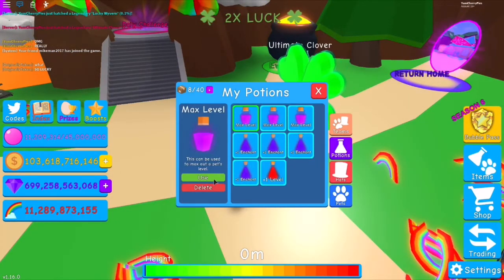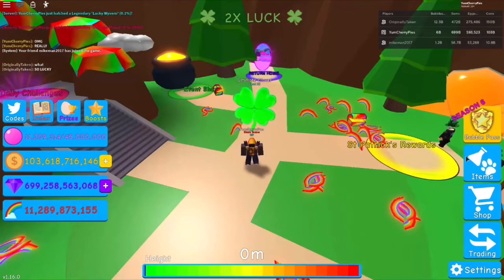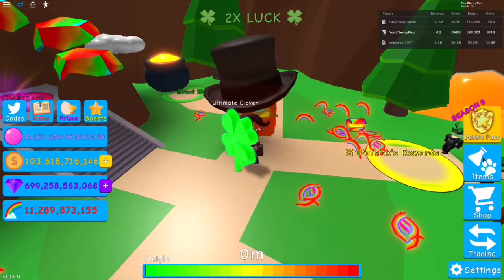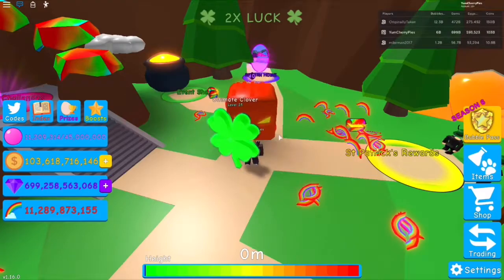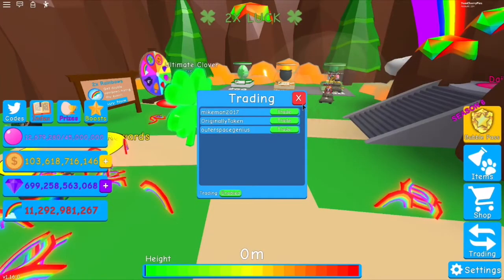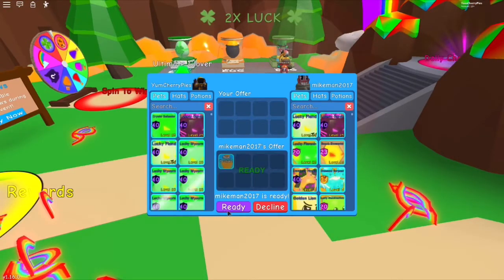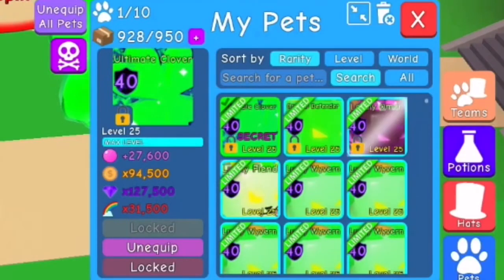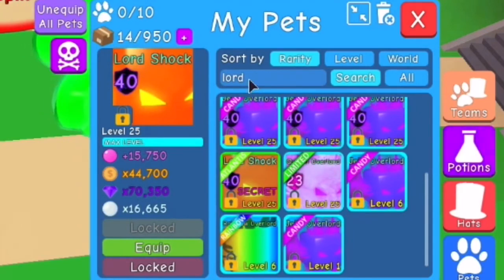I HATCHED ULTIMATE CLOVER! - Roblox Bubble Gum Simulator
epic gamer moment

Hello and thanks for checking the description!
In this video I will be showcasing the new bubble gum simulator SECRET PET, the ULTIMATE CLOVER!
PLAY BUBBLE GUM SIMULATOR!
Recording software: OBS (Open broadcast software)
Editing Software: iMovie